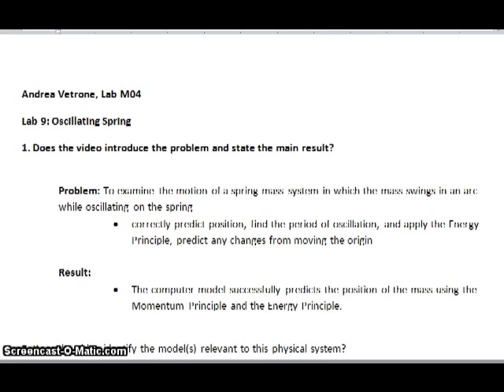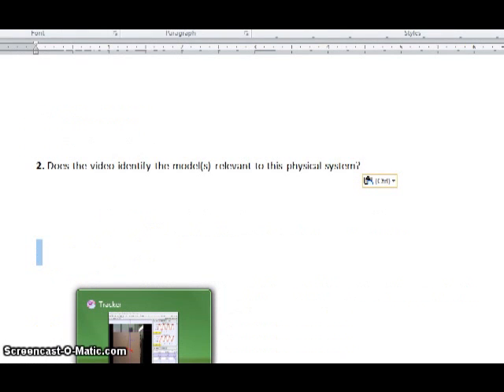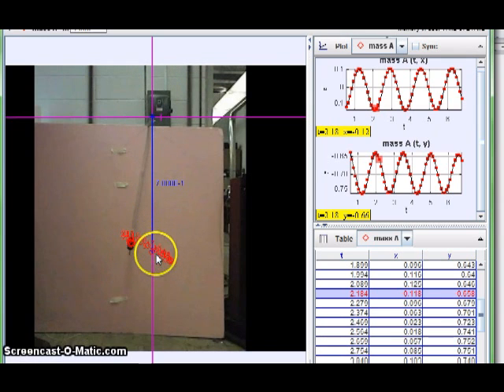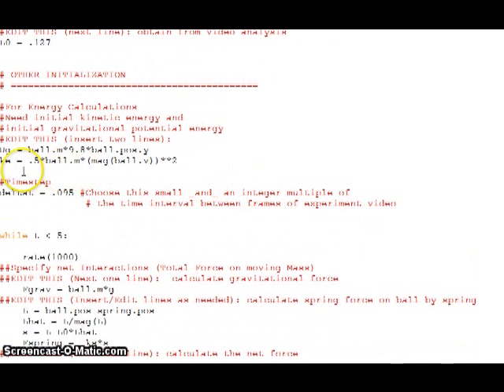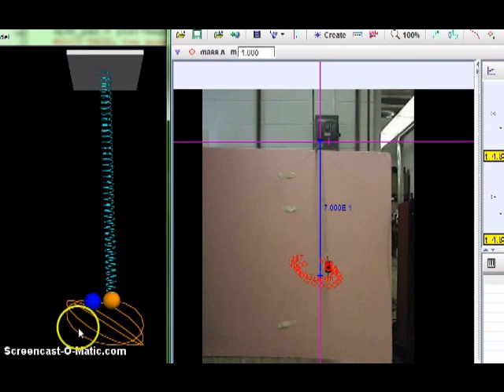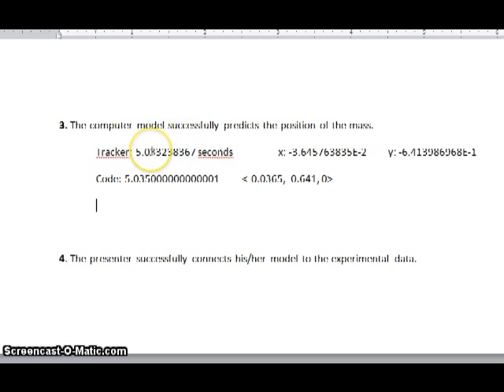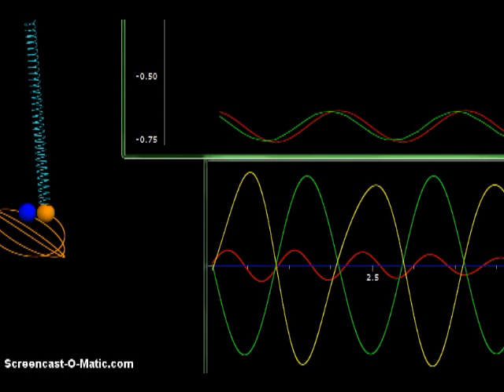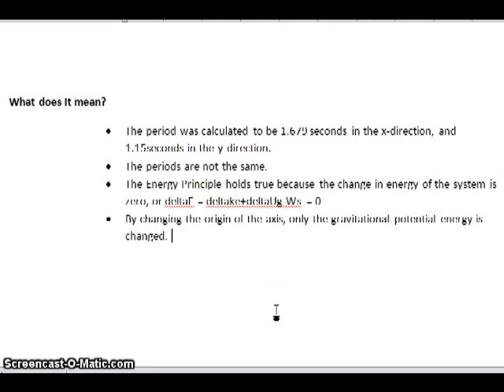Lab 9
springs